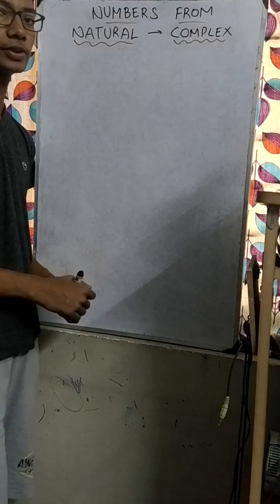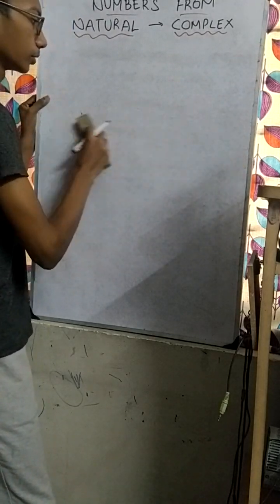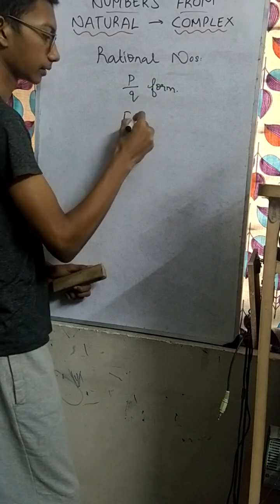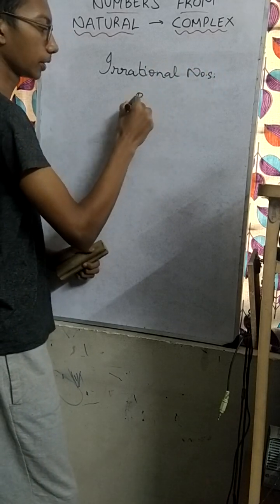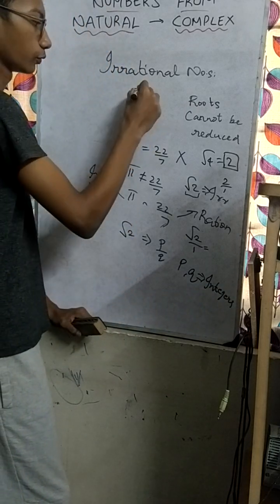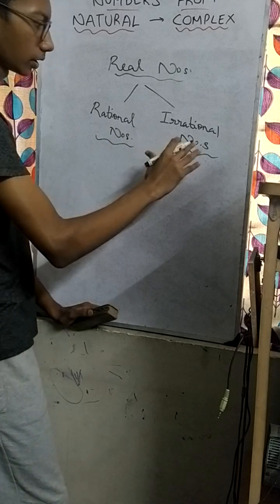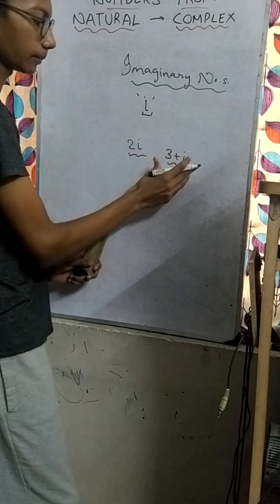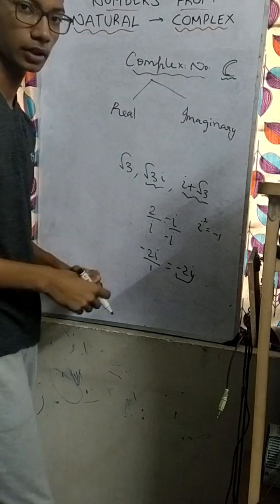Numbers from NATURAL to COMPLEX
This video is about numbers from Natural numbers all the way to Complex numbers.